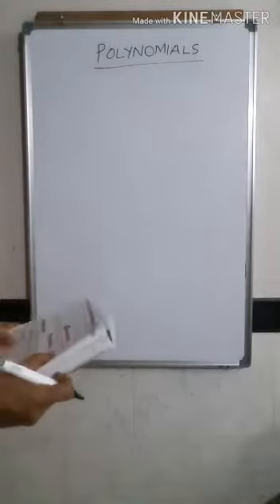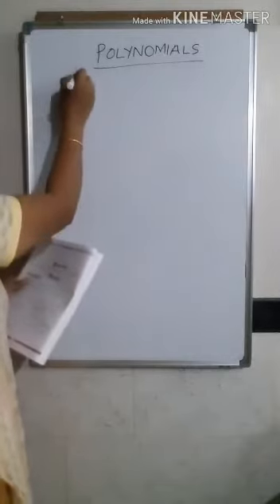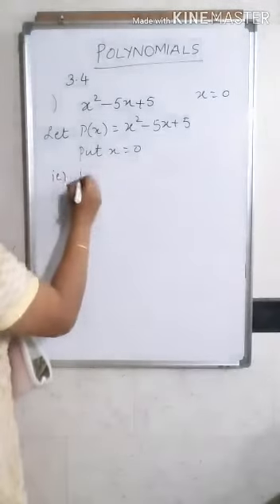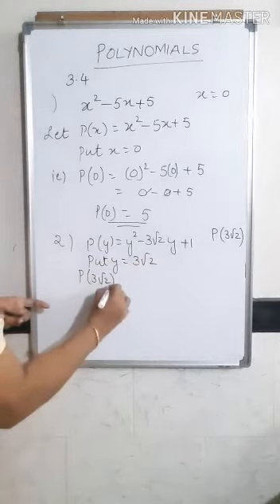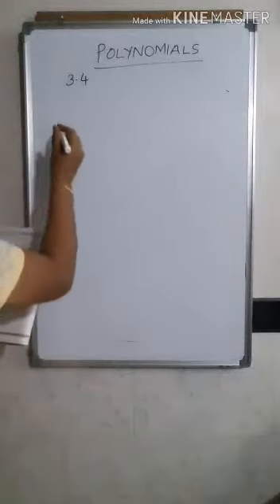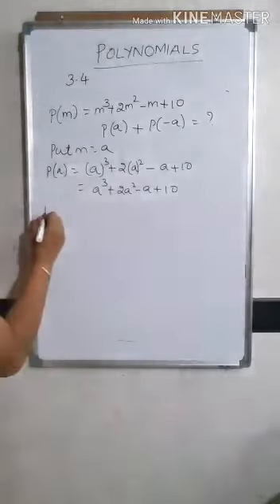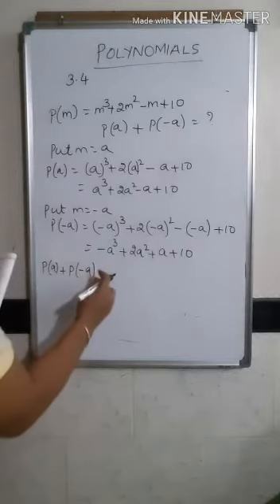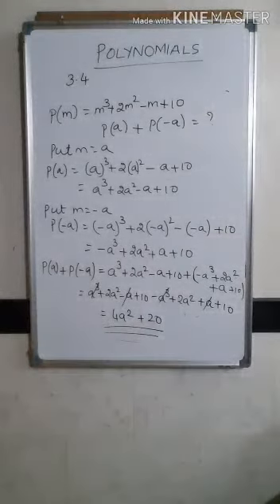Std: IX: Algebra: Polynomials ( Part 4)